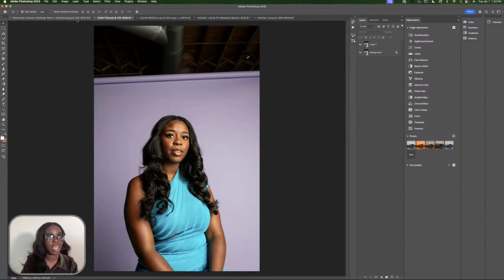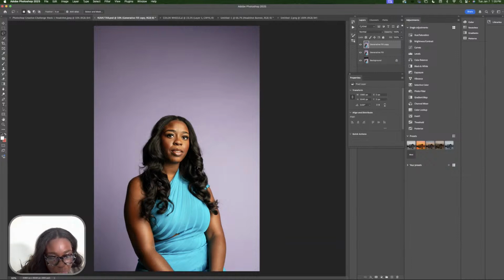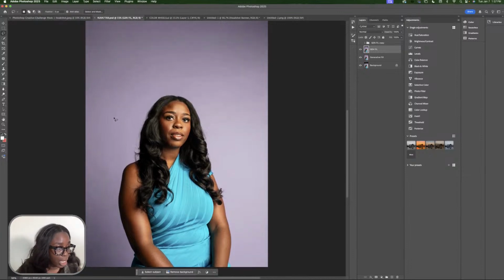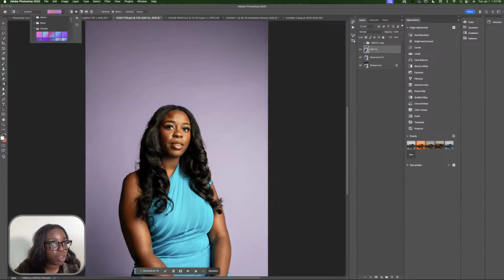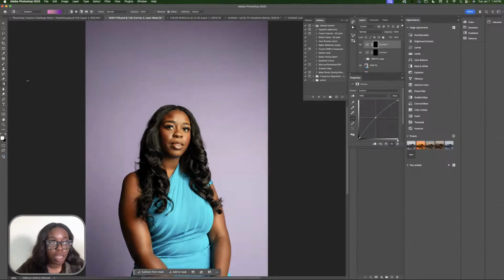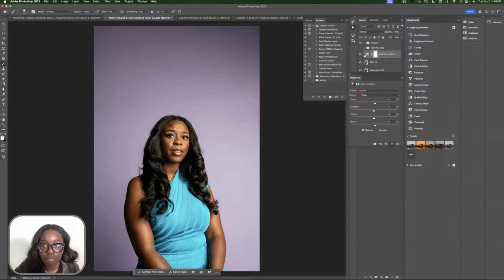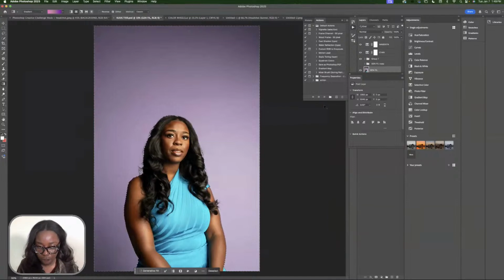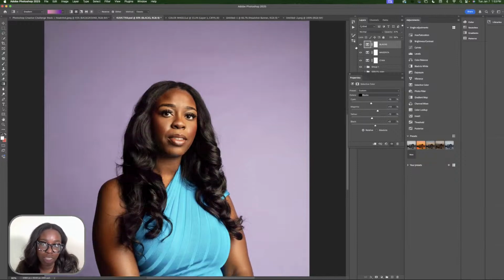Headshots for the New Year | Photoshop Photo Editing Challenge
CHALLENGE: In need of a new headshot for 2025? Learn how to edit a creative headshot for your website and social media platforms in Adobe Photoshop for the new year.

Join your host Idara Ekpoh each week to learn how to approach each challenge using Photoshop. Get your questions answered, see what the community is creating and get feedback on your work!

Idara Ekpoh is a Nigerian-American photographer, creative director, and educator based in Arizona

00:00 Start
1:00 Today’s project
2:45 Color relationships
13:00 Dodging and Burning
16:20 Basic edits
22:00 Recap